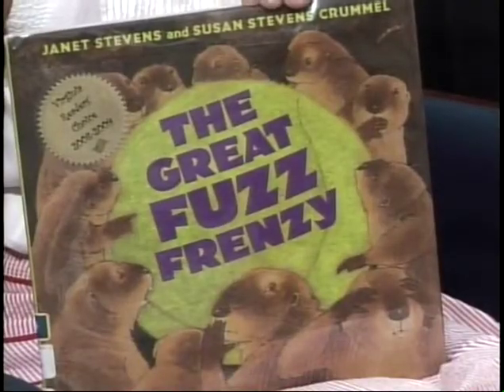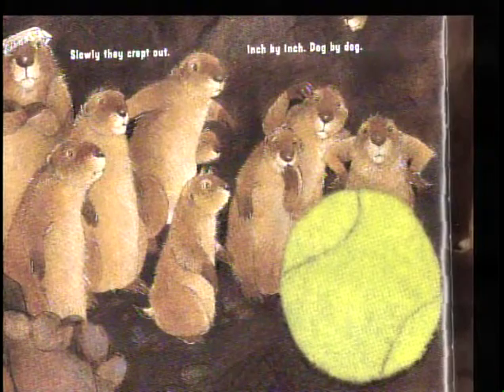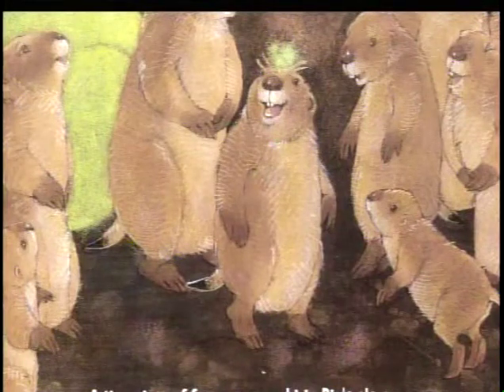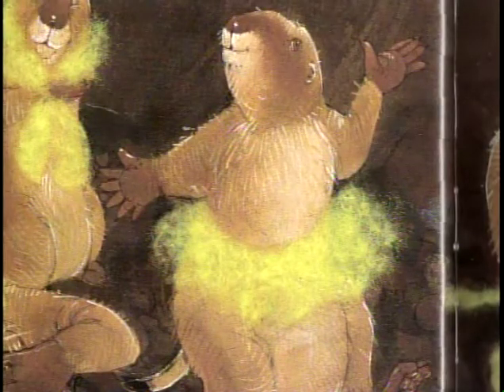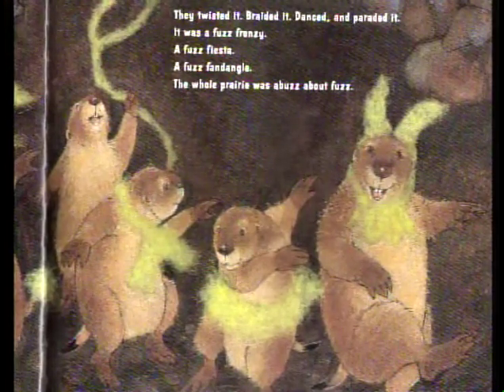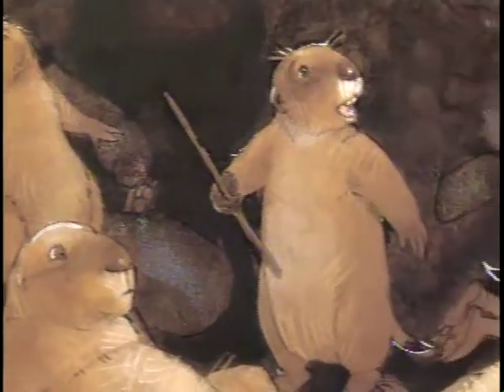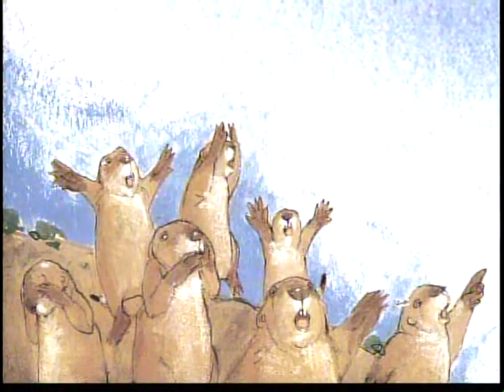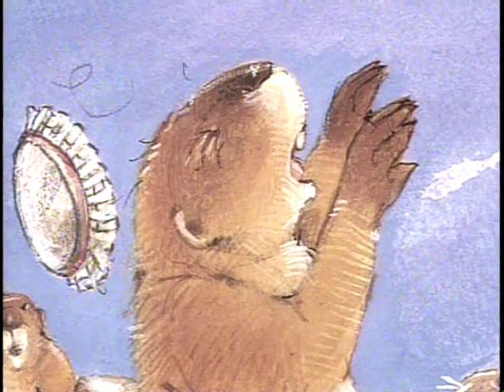The Great Fuzz Frenzy